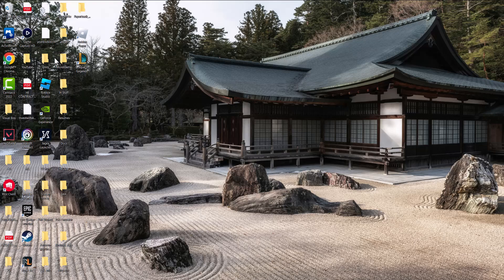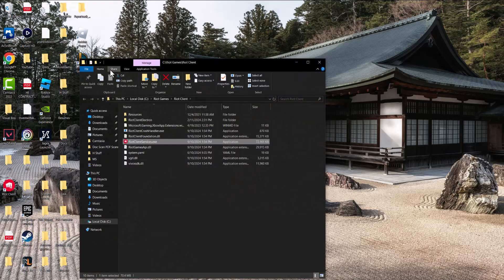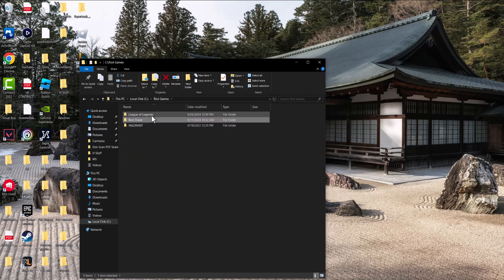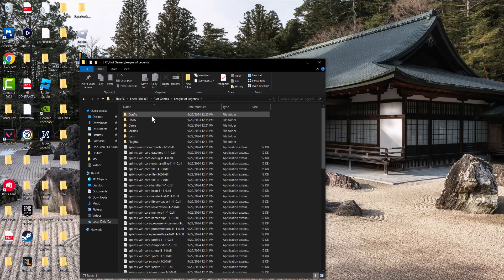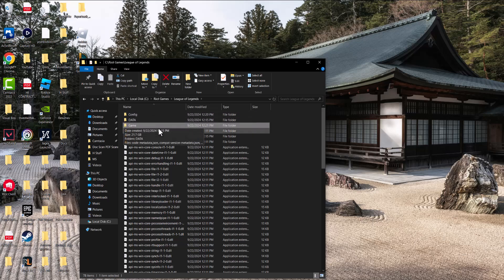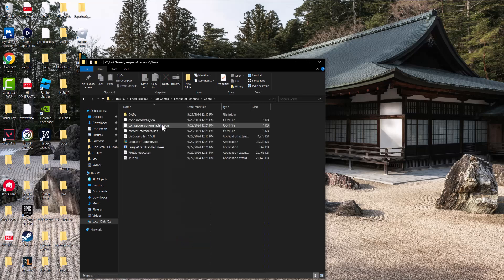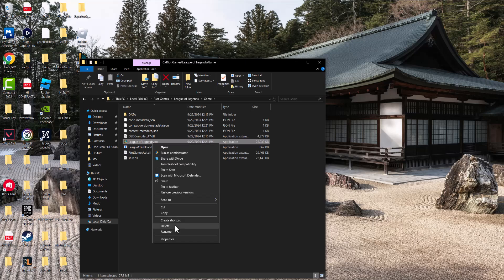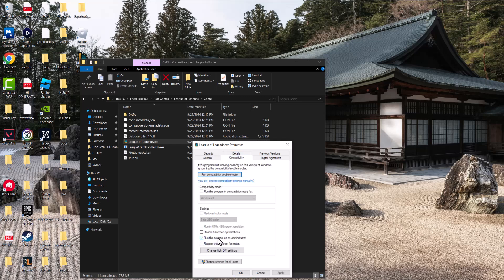How To Fix A Critical Error Has Occurred In League Of Legends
In this video I talk about How To Fix A Critical Error Has Occurred In League Of Legends